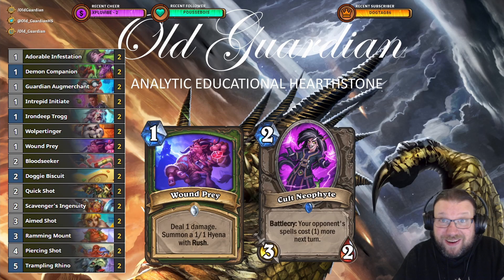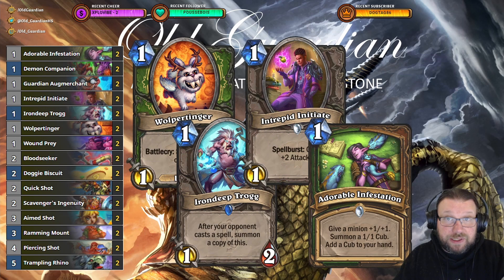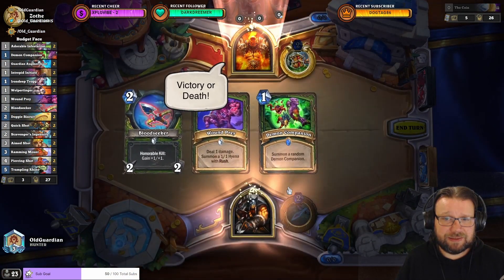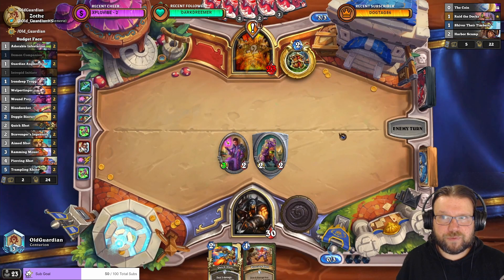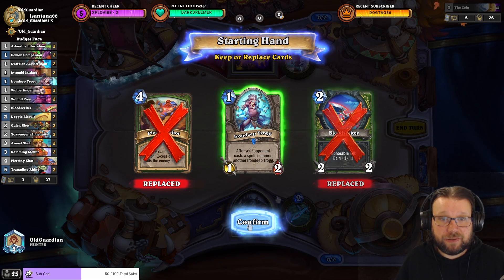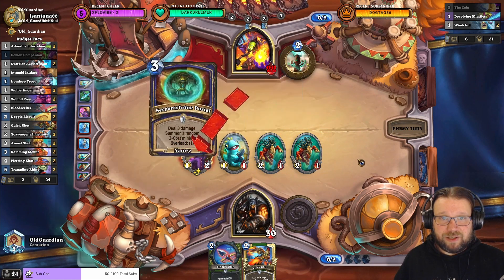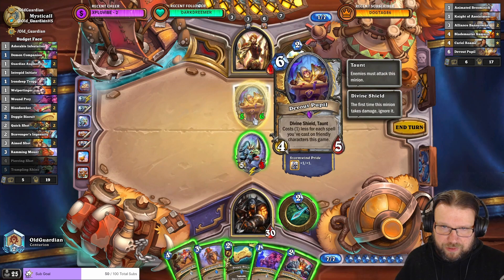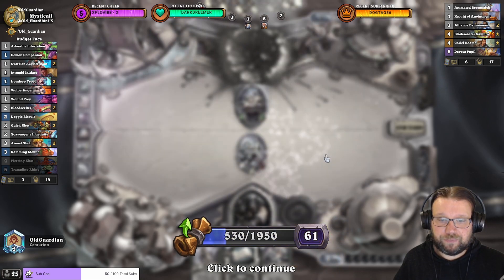LEGEND Budget Face Hunter deck guide and gameplay (Hearthstone Alterac Valley)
In this Hearthstone budget deck guide video, I present the deck that I played to Legend this season with a whopping 89.5% win rate (17-2 record). This is Face Hunter!

Deck code: AAECAR8AD/+6A96+A9zMA6LOA4LQA7nSA4biA9zqA9vtA/f4A8X7A8OABPaPBLugBOGkBAA=

This video is from the era of Year of the Gryphon Standard format and Fractured in Alterac Valley expansion.